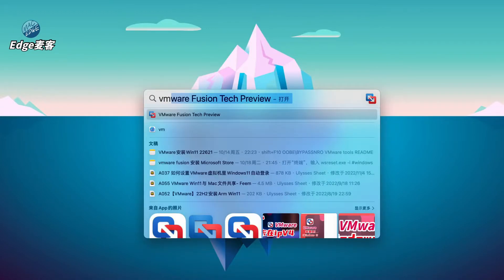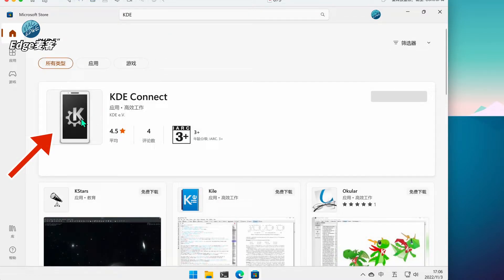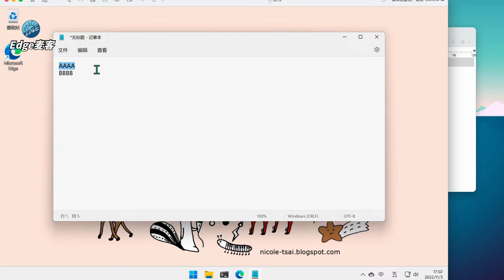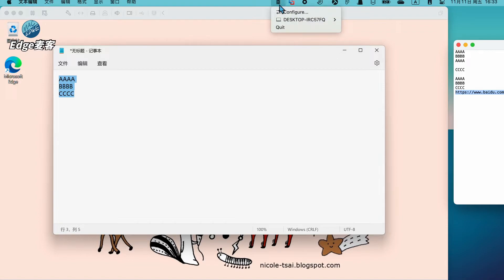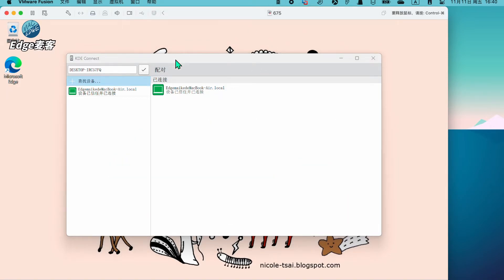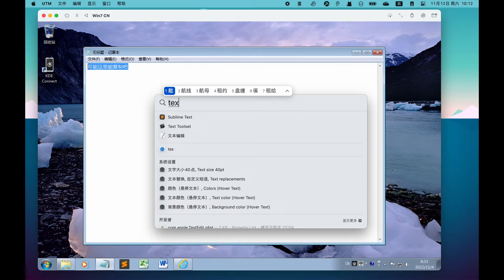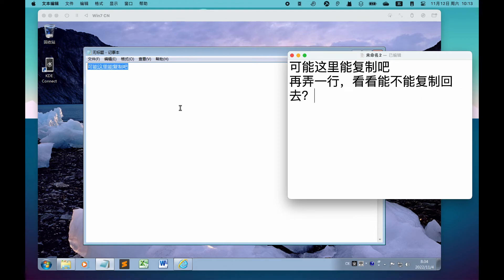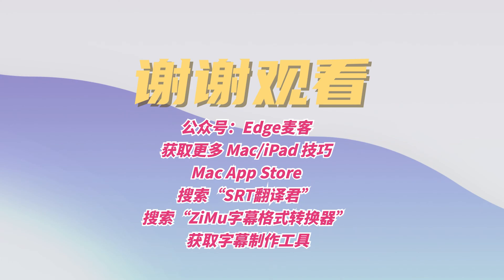Mac与Windows共享剪贴板｜iPad｜iPhone 同样适用